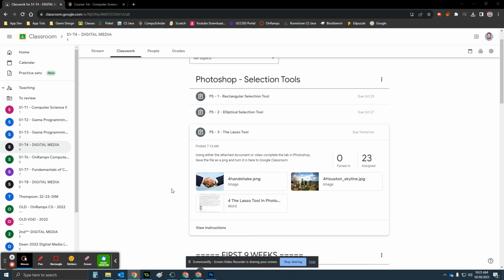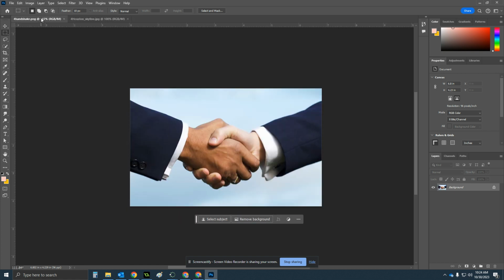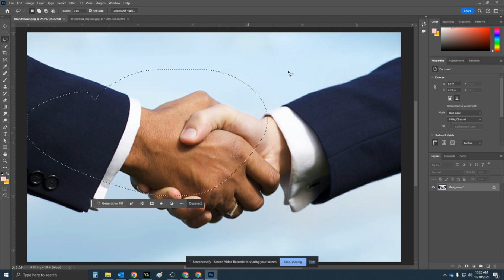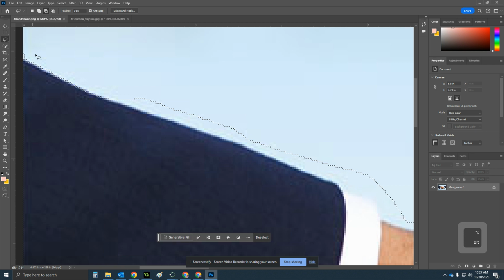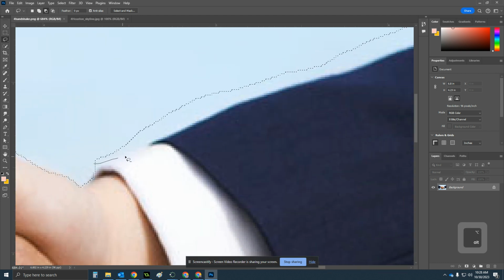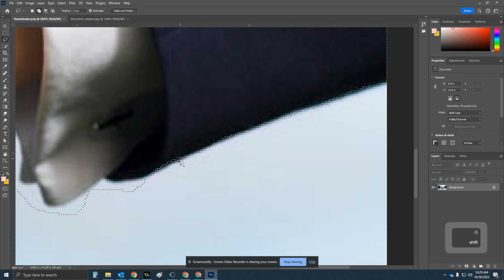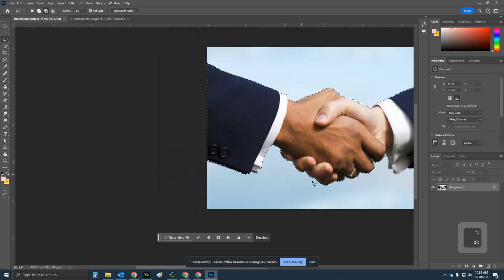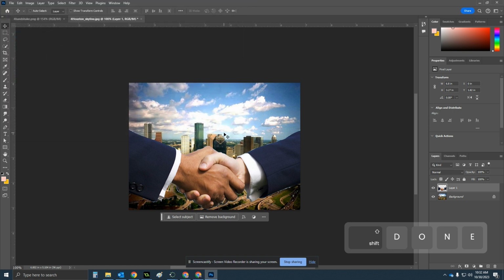Photoshop - Lab 3 - Lasso Tool